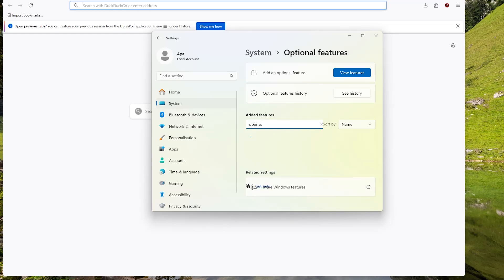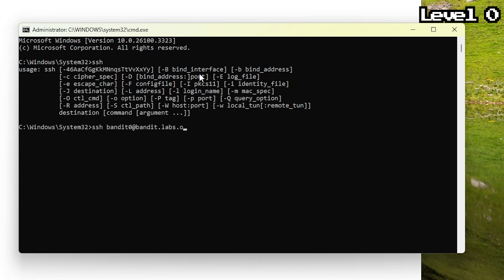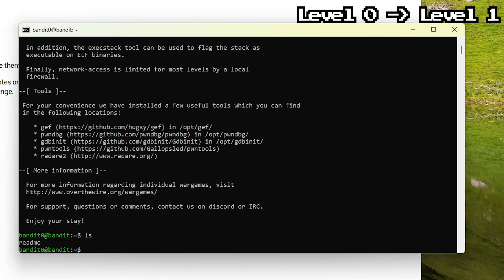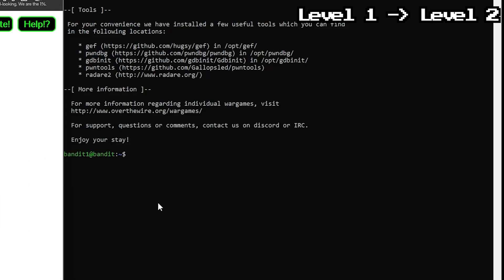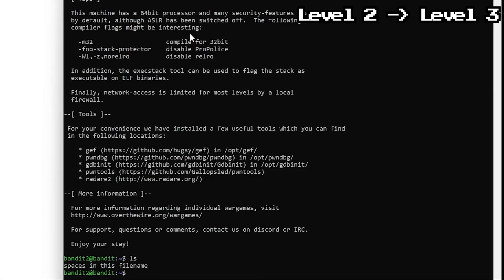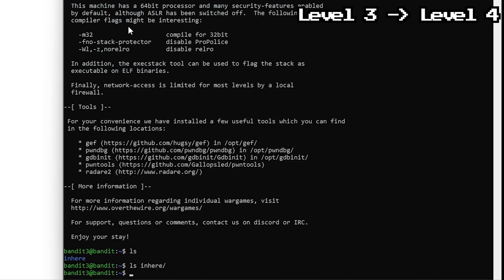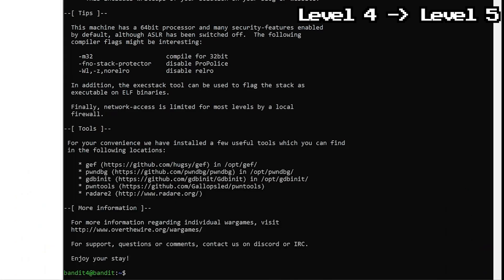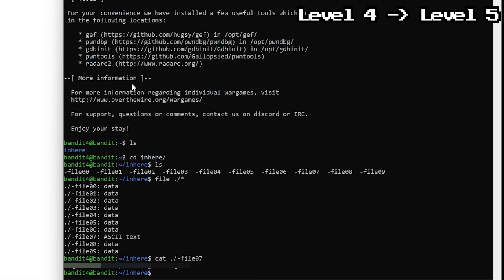Bandit Levels 0–4: Breaking In With Nothing But Windows 11 and Regret (OTW Bandit walkthrough)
Windows 11 has OpenSSH now. So obviously, I used it to break into a Linux server.

OverTheWire’s Bandit is a classic wargame that teaches you how to navigate Linux, break stuff, fix stuff, and read files that really don’t want to be read.
So I booted up a fresh Windows machine, didn’t install anything, and just started breaking in—armed with nothing but PowerShell, sarcasm, and the cat command.

💥 What even is cat and why does it break when you name a file -?
💥 Why does Linux hide things with a dot like it's ashamed?
💥 And why are there so many files that aren't real files?

This episode covers Bandit Levels 0 through 4. It only gets worse from here.